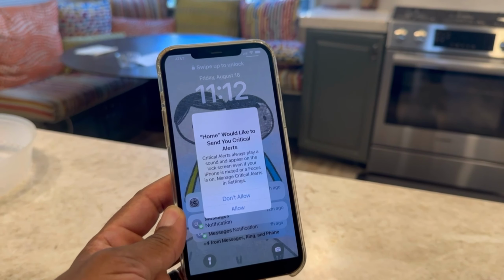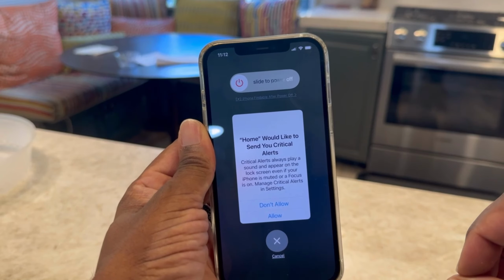How to Fix Frozen iPhone Screen? 3 Simple Steps to Unfreeze Your iPhone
Is your iPhone screen frozen and unresponsive? Don't worry! In this video, I'll show you how to fix a frozen iPhone screen in just 3 simple steps. Whether you're dealing with a frozen screen or an iPhone that's not responding, these easy steps will help you get your device back to normal in no time.

Step 1: Press and quickly release the volume up button.
Step 2: Press and quickly release the volume down button.
Step 3: Press and hold the side button until you see the Apple logo (this usually takes around 10 seconds).

These steps work on iPhone models with Face ID, such as iPhone X, iPhone 11, iPhone 12, iPhone 13, and newer models.

0:00 - Intro
0:47 - Steps in fixing frozen iPhone screen
04:23 - End

ATTN: REAL ESTATE AGENTS! WE ARE EXPANDING!

If this is your first time to this channel, and you want to know everything about eating, sleeping, working, playing, the good, and the bad of Moving to Las Vegas Nevada , then subscribe▶ and tap the bell🛎 for notifications so you can be the first to know about the current market in Las Vegas Nevada.😁

We get calls and emails everyday from people just like you, looking for help on making their move to Las Vegas Nevada and we absolutely love it.😍 Whether you are moving in 9 days or 90 days, give us a call☎, shoot us a text📝, or send us an email📨 so we can help you make a smooth move to Las Vegas Nevada.